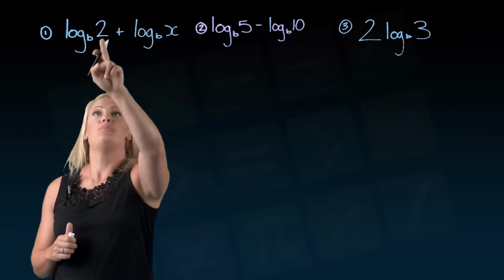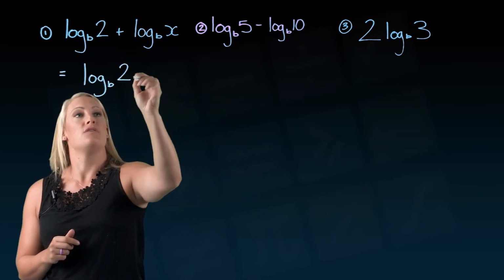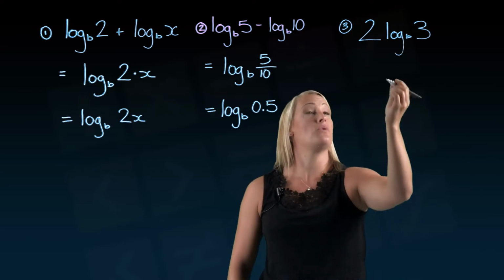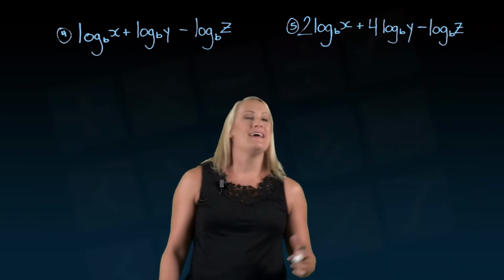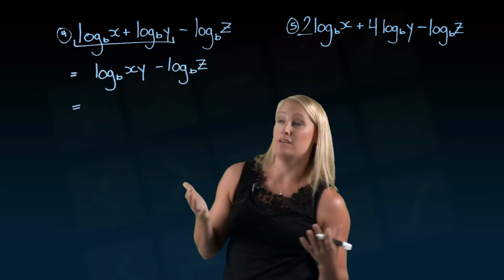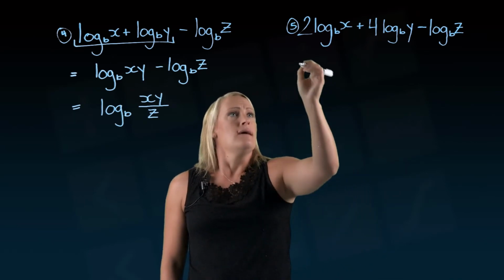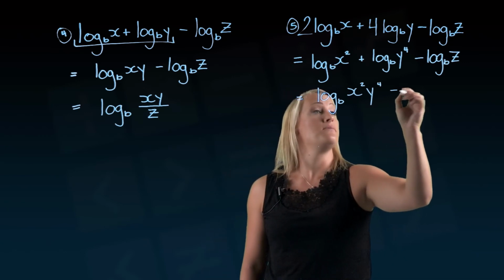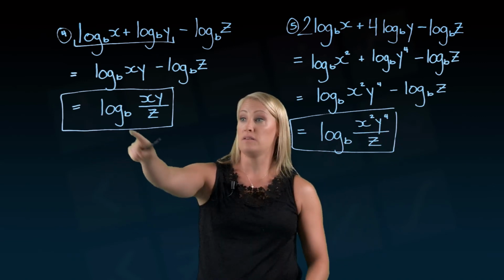Simplifying Logarithms Into Single Logarithms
This video is used with permission on The Learning Portal